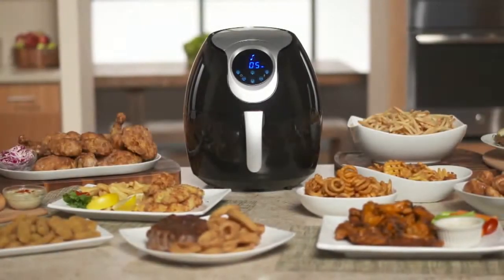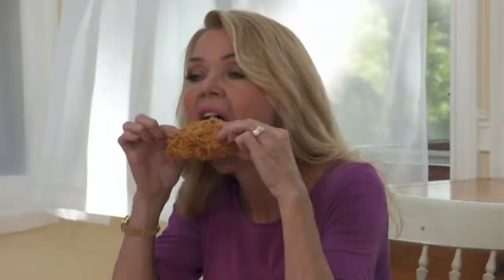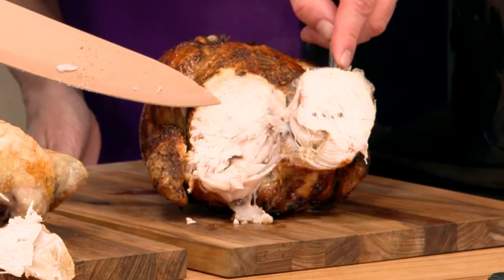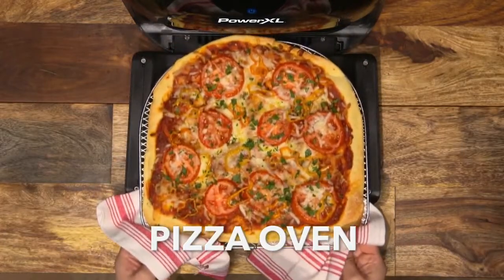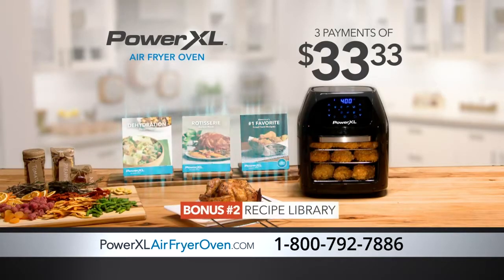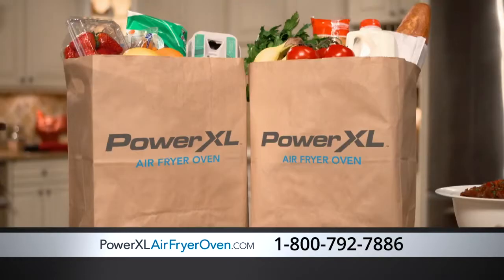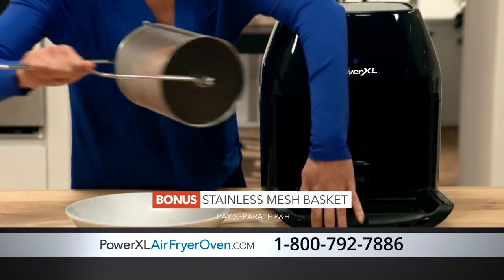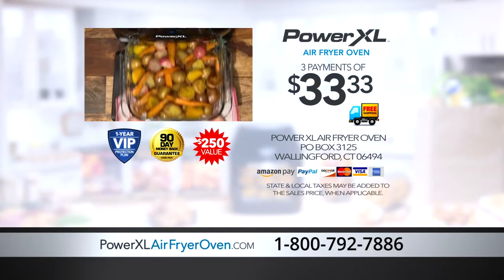PowerXL Air Fryer Oven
TriStar Products Inc